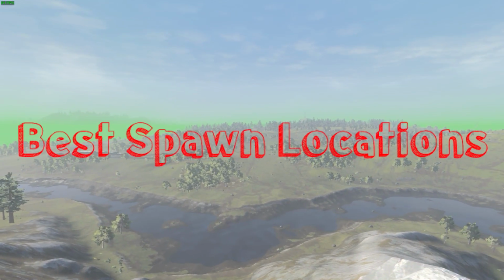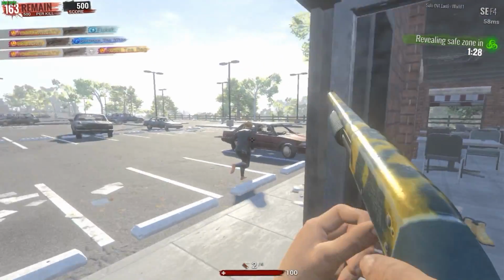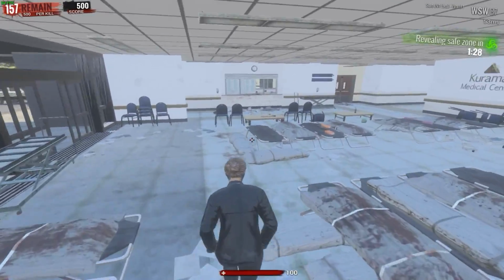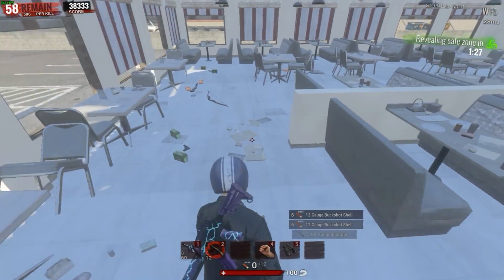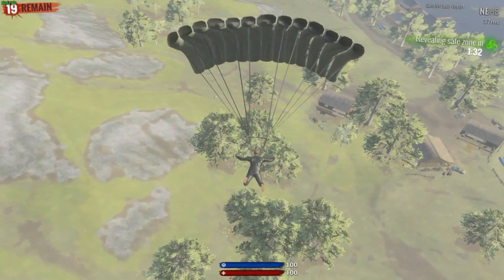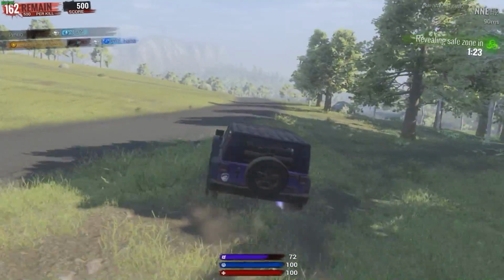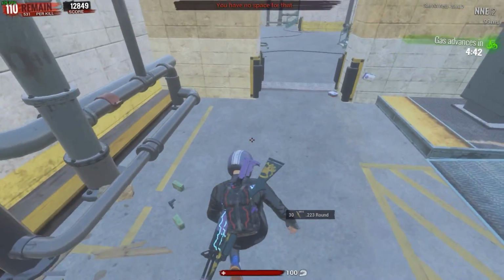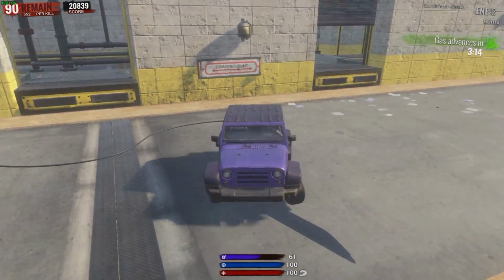H1Z1 BEST SPAWN LOCATIONS (BEST PLACES TO GET LOOT AND KILLS)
Been asked about this quite a few times, hope this helps someone out!

Here's my trade link! Send me skins and such! =D

I have a Discord Server now! Join to play with us sometime!